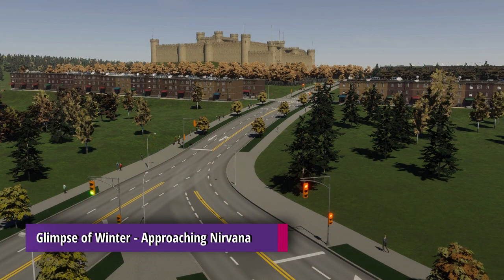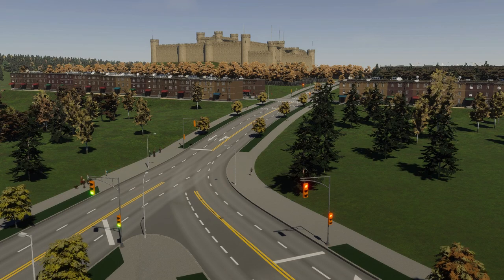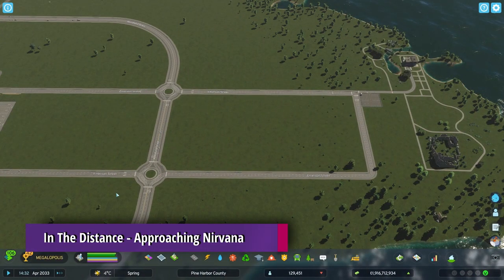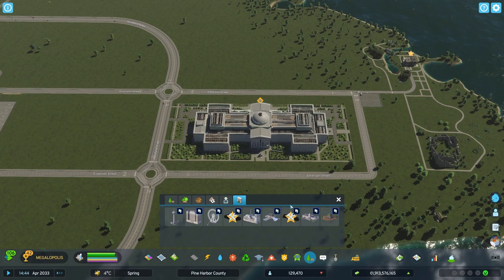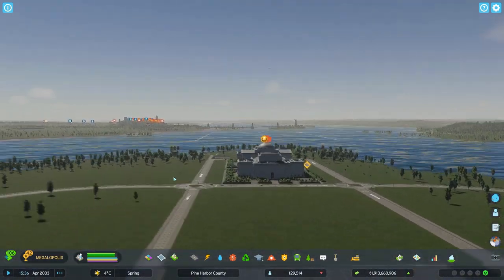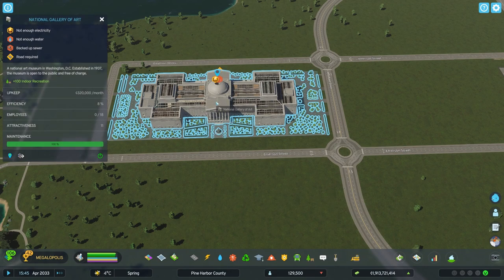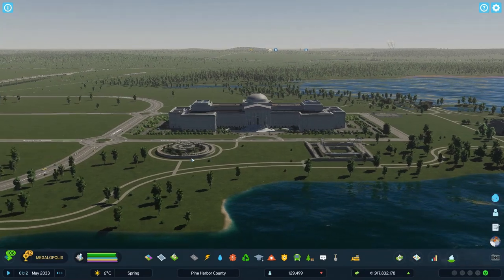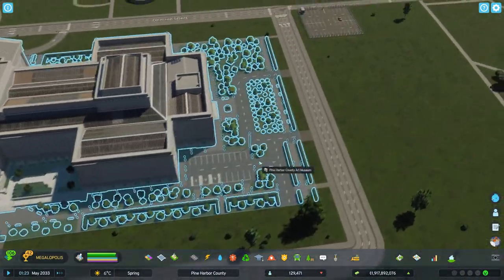How History Will Transform Woodbine Forever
Pine Harbor County|Cities Skylines 2|PC Edition
Heyo and Welcome to Episode 222 of Pine Harbor County where we will use and abuse the new operating district mechanic that was introduced in Cities Skylines 2. In today's episode we are constructing the historic house of William Birch - famous painter of Pine Harbor County -- as well as the Gallery of Art dedicated to him.
-Na Ma
Tampere
Created on Cities Skylines 2, PC Edition with all applicable DLCs
My Inspirations:
T4rget, Akruas,
City Planner Plays,
SanctumGamer,
Overcharged Egg
00:00 - Intro
01:21 - Bill Birch's Painter Mansion
08:32 - William Birch Gallery of Art
19:12 - Beautifying the Build Timelapse
28:52 - Outro